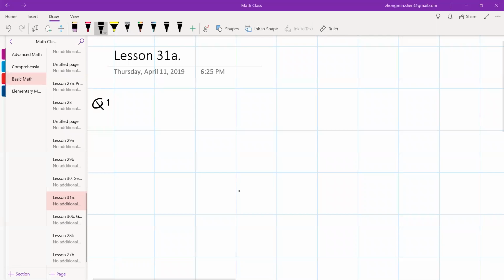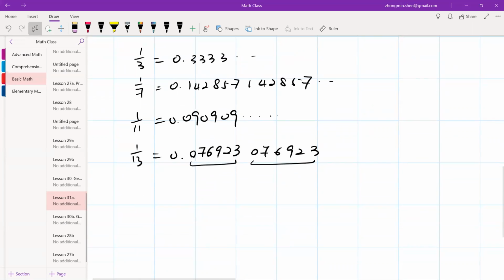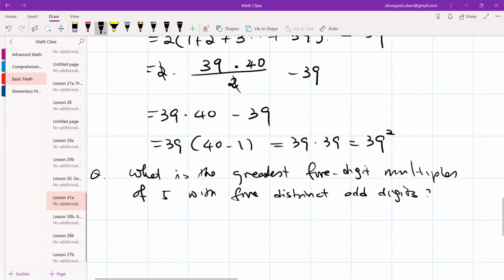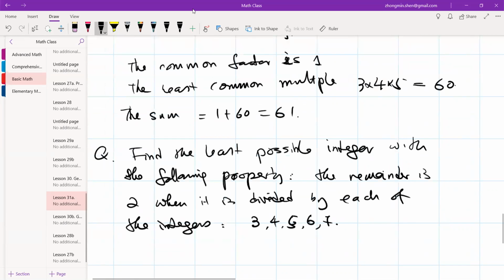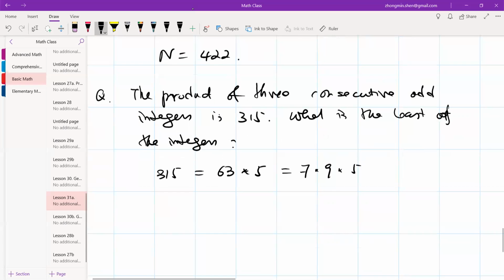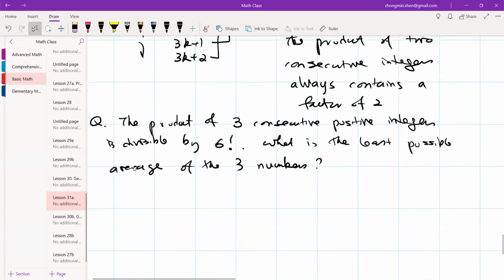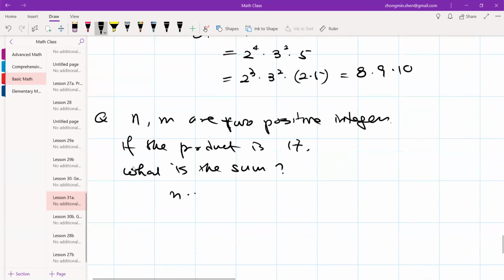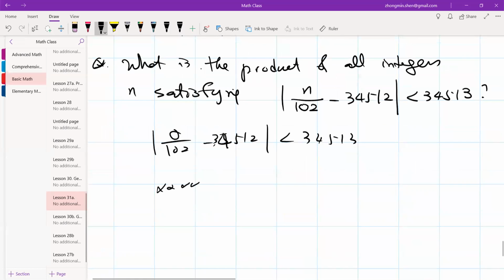Shen's BasicMath Lesson 31a